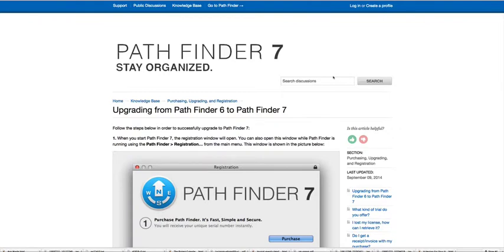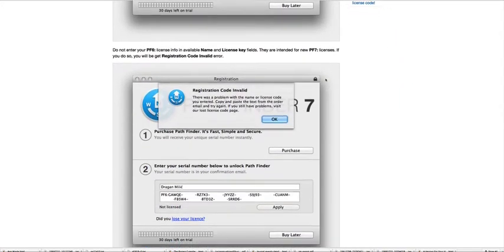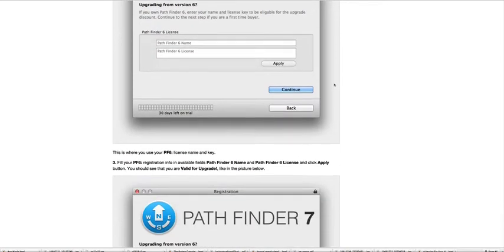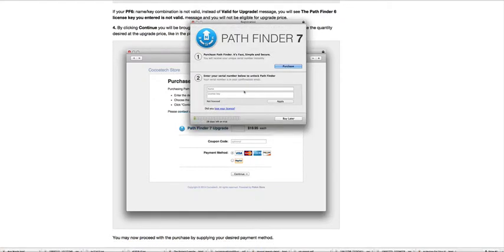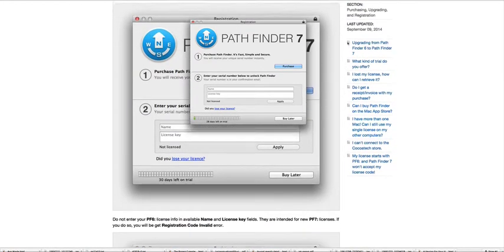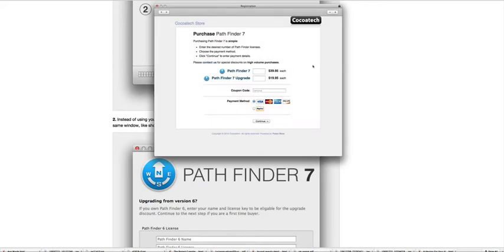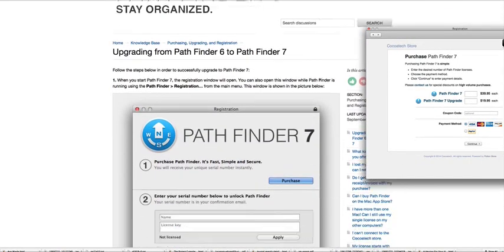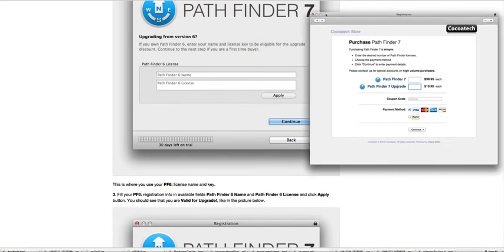Problem With The Pathfinder 7 upgrade from version 6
At the request of the Tech Support staff from Pathfinder, I made this video to explain the problem with upgrading to the new version of Pathfinder 7.
2014, September 17
Let's see how fast Tech Support can resolve the problem.